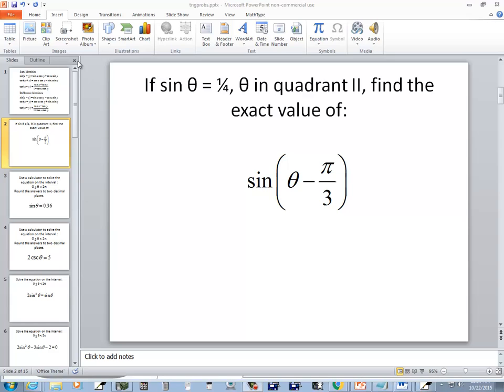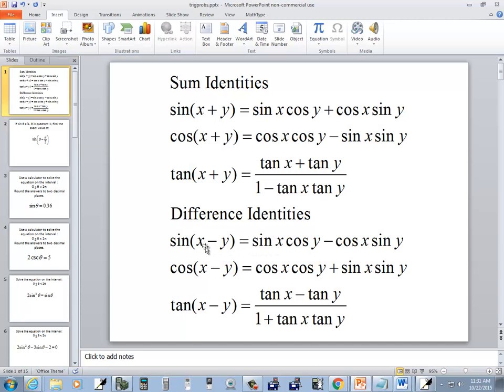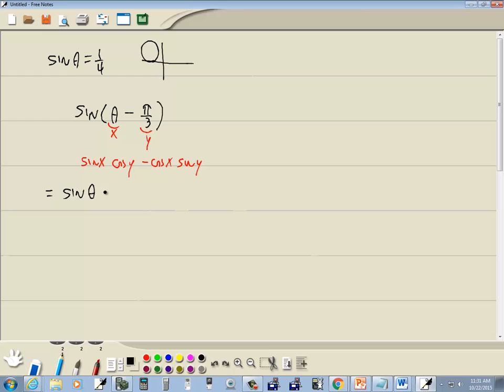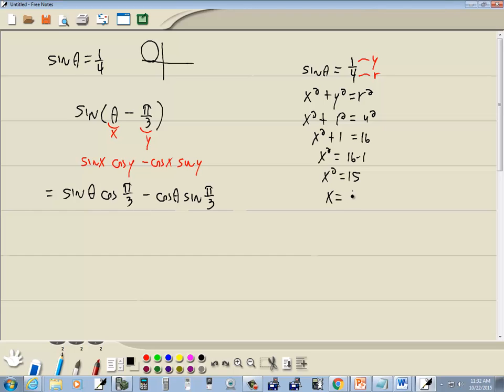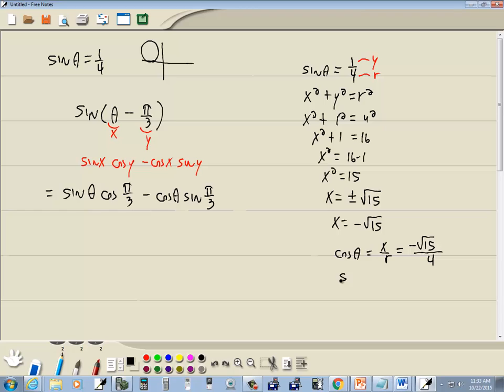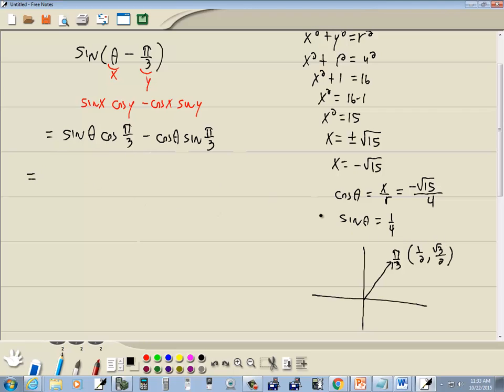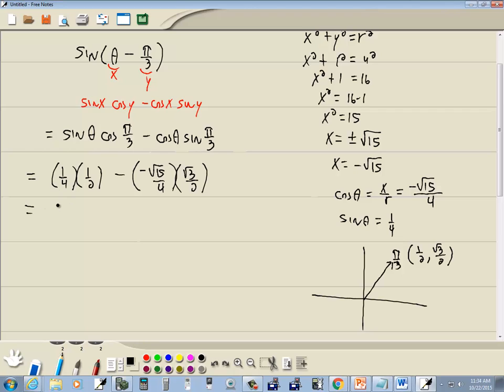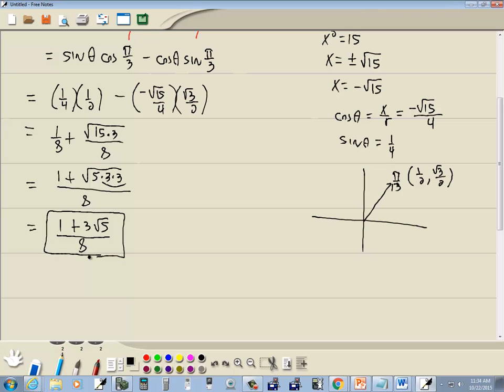Trigonometry - Homework - P102220151135